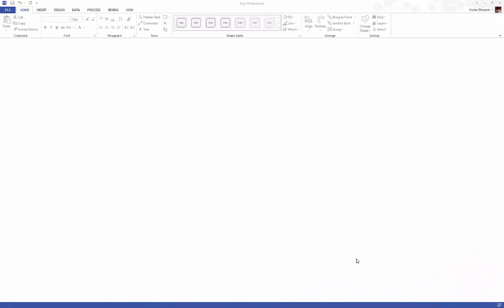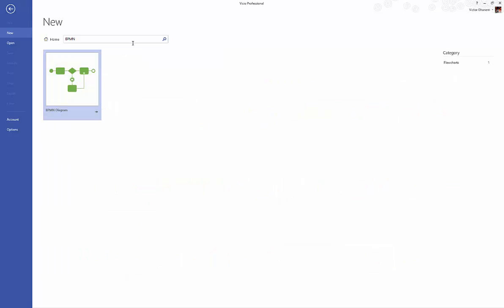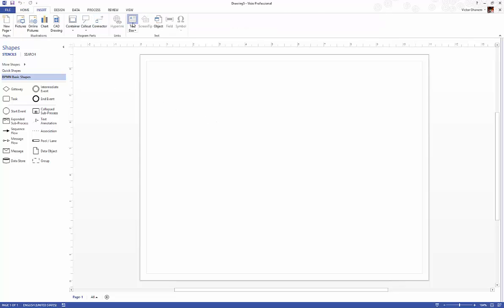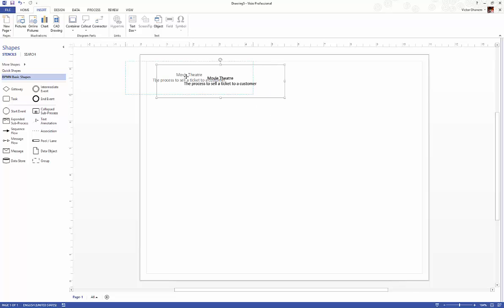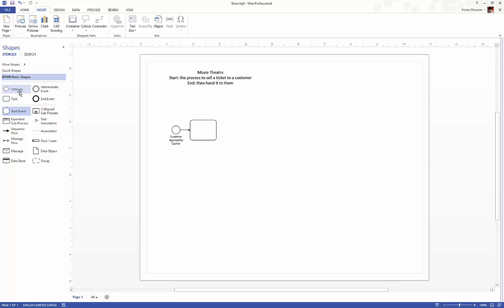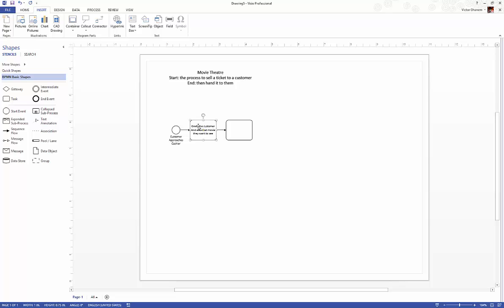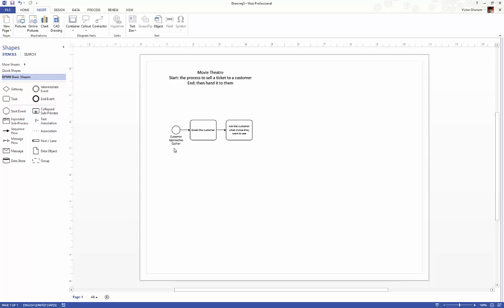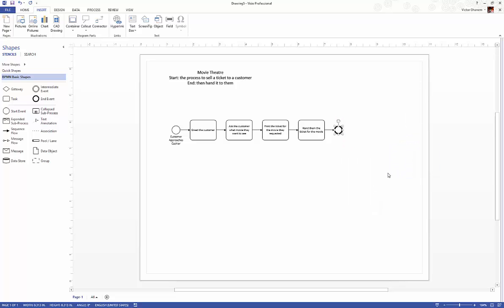straight to the point: how to create my first process map in visio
Today we're going to go back to the basics and create our very first BPMN process map in Visio. As per request, this is an introductory video on how to load a stencil and create a basic process map.
What you can expect to understand by the end of this video is 1) how to load a visio stencil 2) how to insert shapes in visio 3) the importance to separate steps within tasks.

Shapes Produced In: Microsoft Visio 2013 Professional